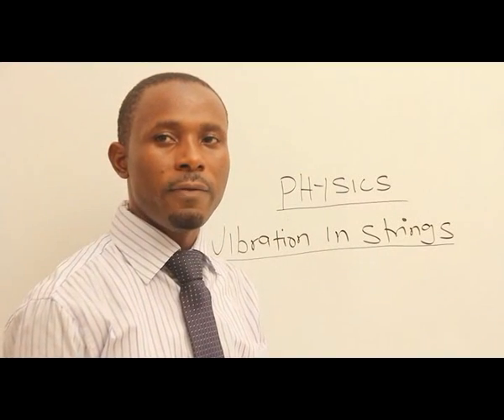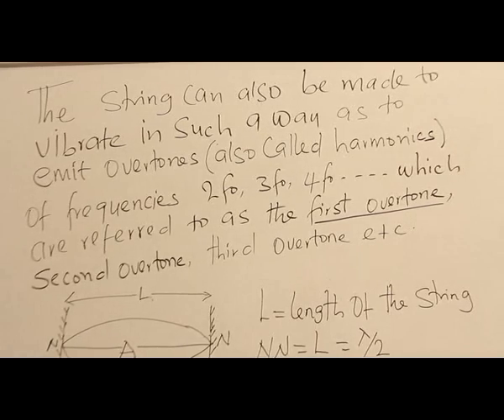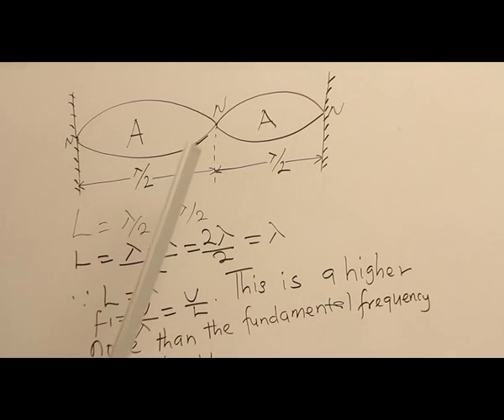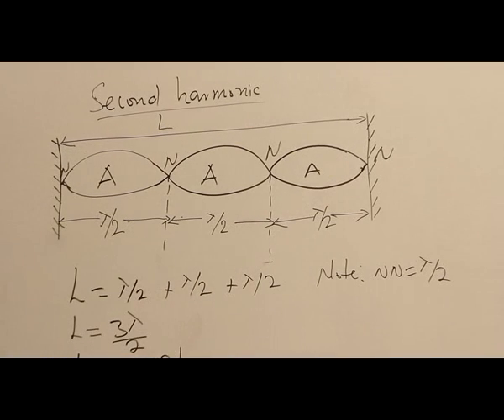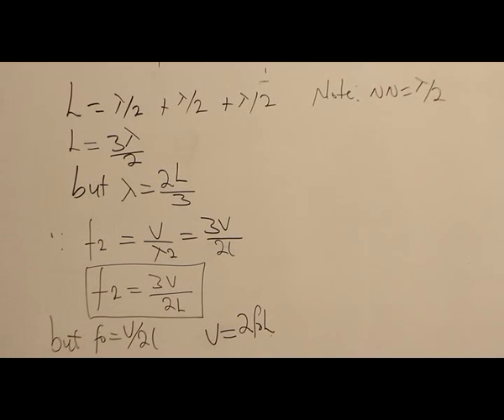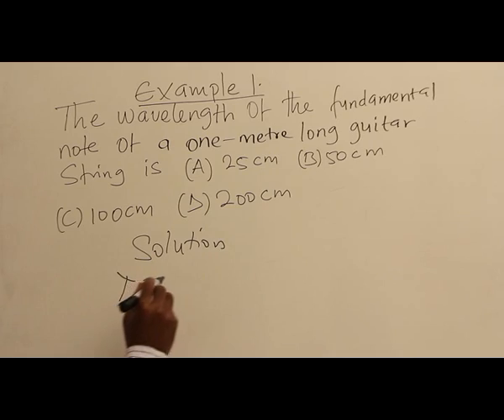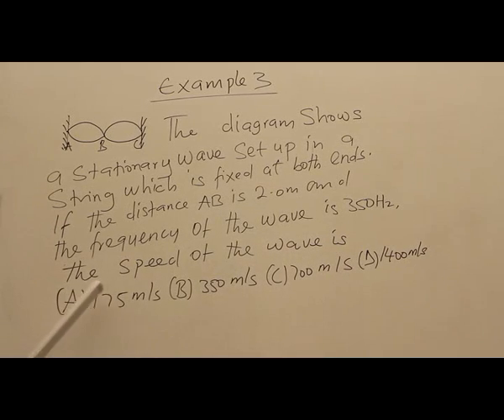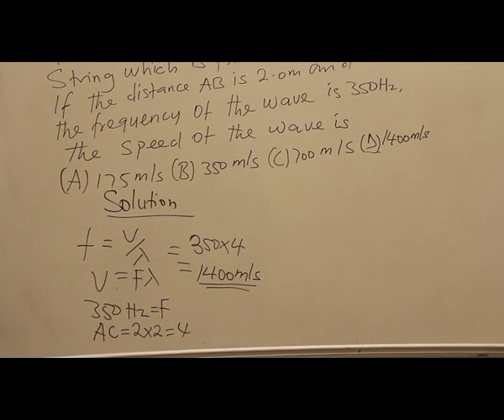SOUND PRODUCTION - VIBRATION IN STRINGS